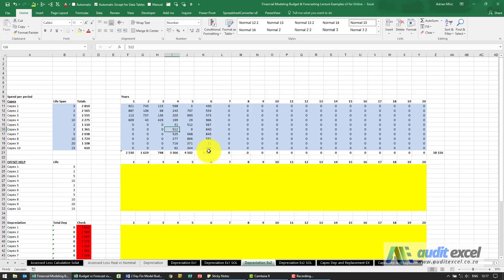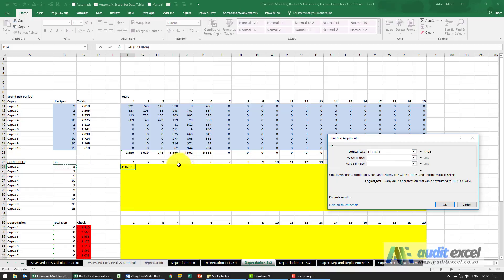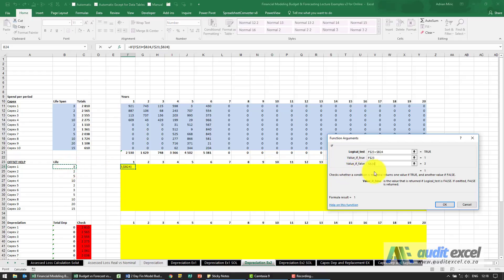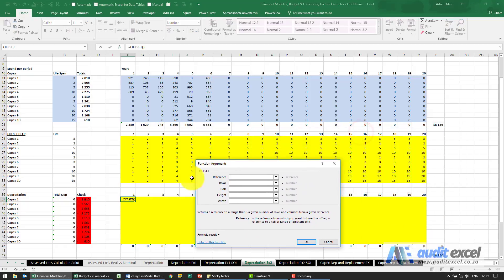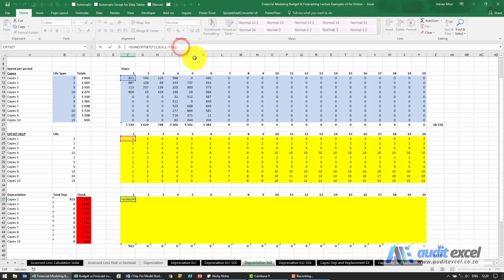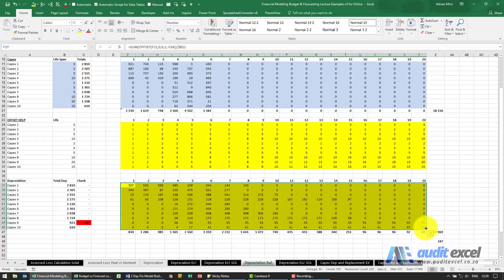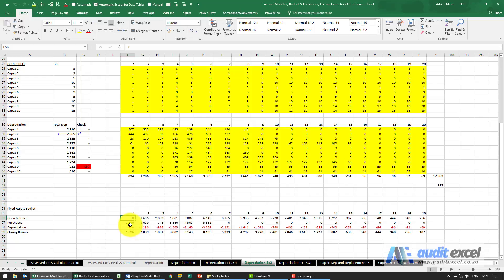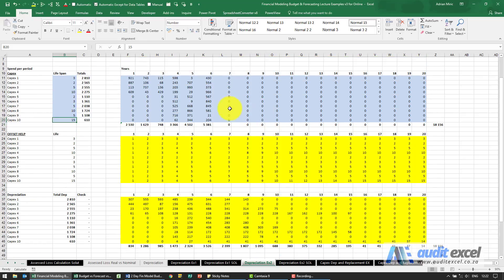Depreciation for multiple assets with different lives in Excel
How to create depreciation schedules for assets which have different lives WITHOUT having to build the detailed depreciation matrix schedule that is normally used.

⏲Time Stamps
00:00 Depreciation for assets with different lives in Excel
00:11 Helper cells to calculate the maximum life of each asset
01:40 Calculate depreciation by different asset life periods
03:45 Create Fixed Asset totals with Accumulated Depreciation